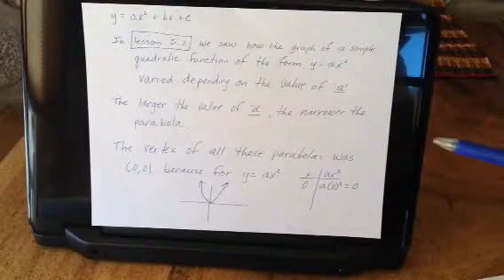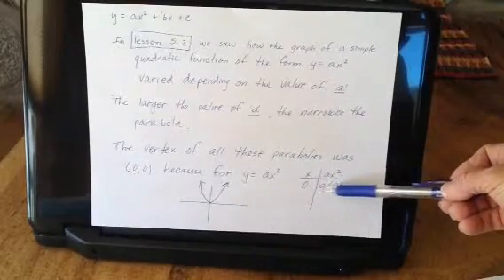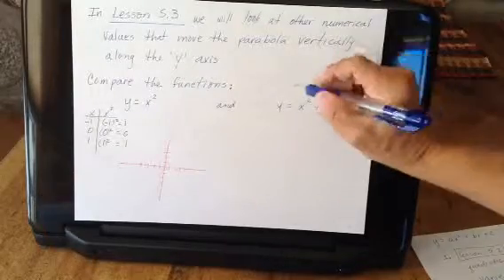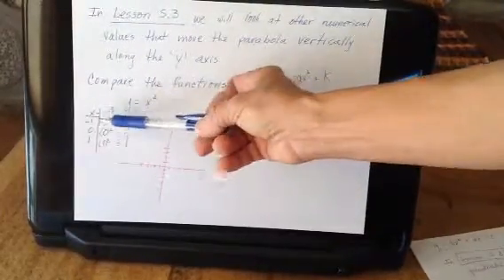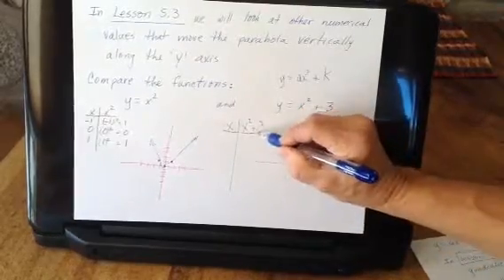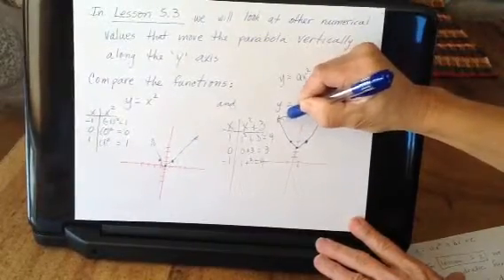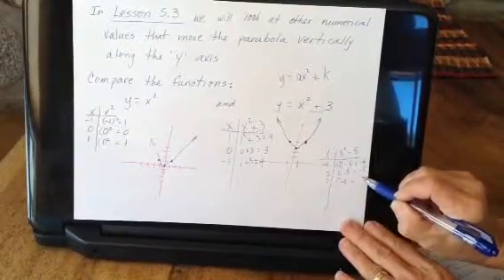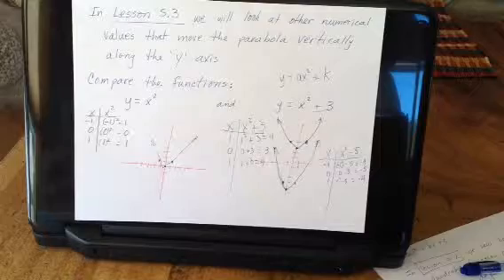Translation of Quadratic Functions